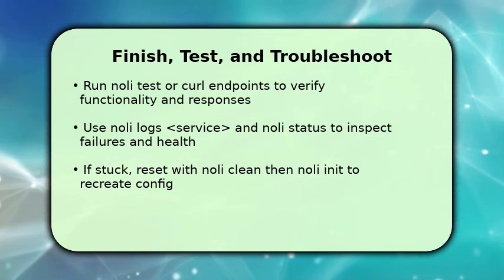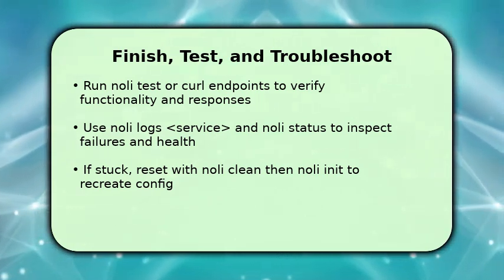How to Use Noli on Console - Full Guide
How to Use Noli on Console - Full Guide | 🔒 Surfshark VPN Deal — Stay private and secure. $1.99/mo + 3 Months Free ▸

Dive into the comprehensive guide on using 'noli' commands within your console environment. This video tutorial covers essential tips, tricks, and shortcuts to enhance productivity when interacting with consoles across various platforms.